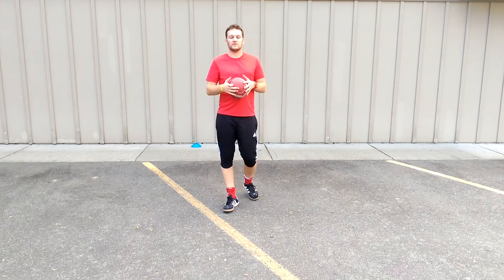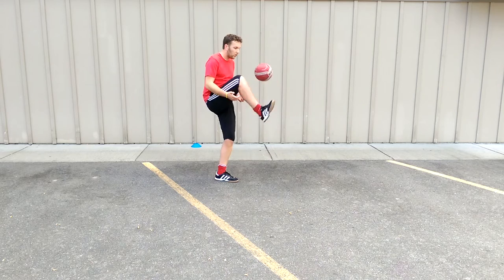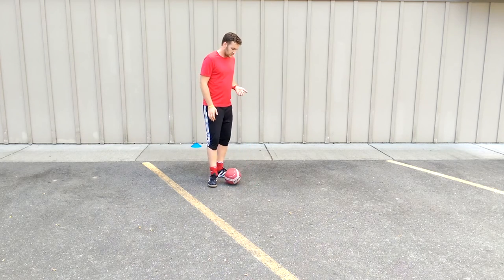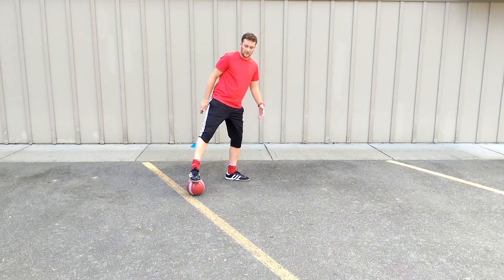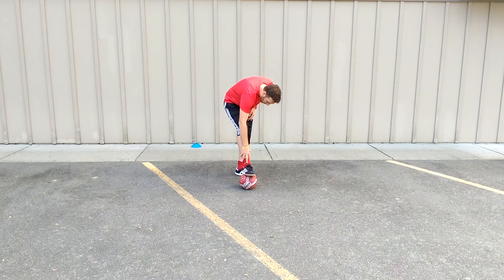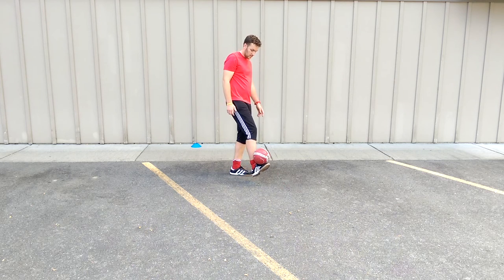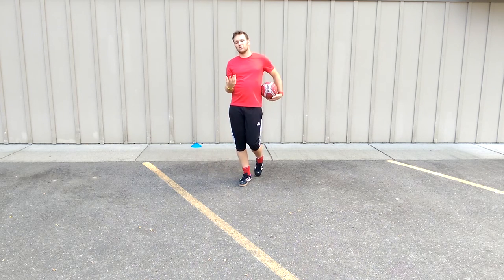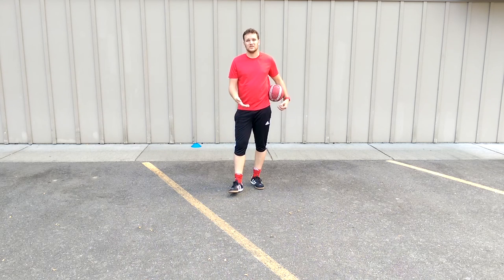How to: Soccer Tricks for Beginner Kids - Easy Stall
How to: Soccer Tricks for Beginner Kids - Easy Stall.  This is the starting point for most tricks.  Learn this FIRST!